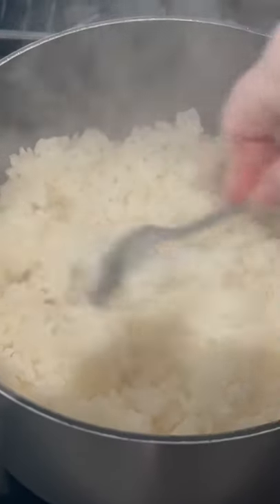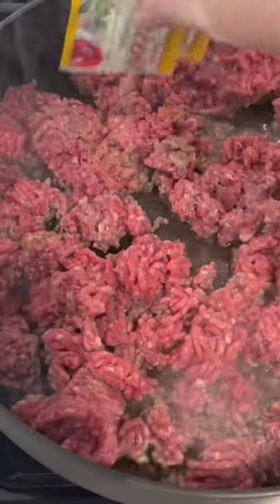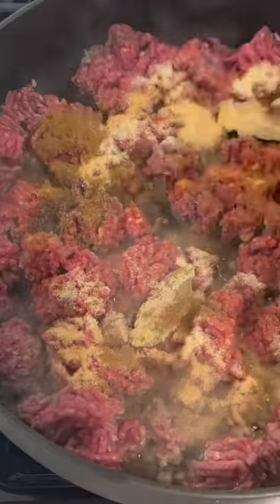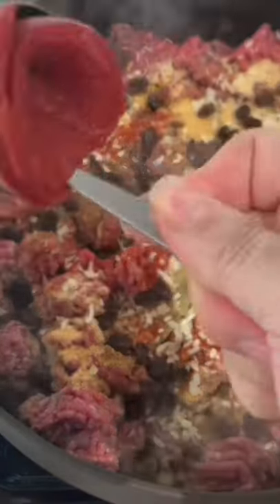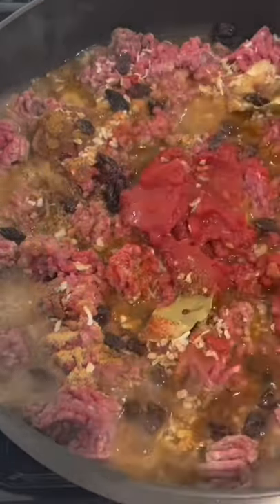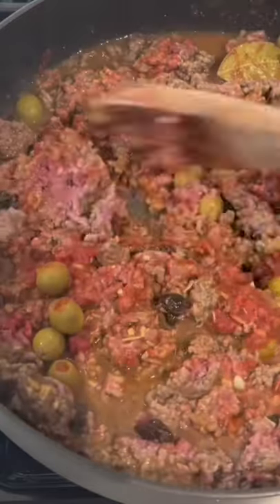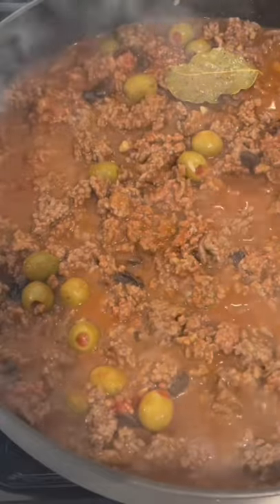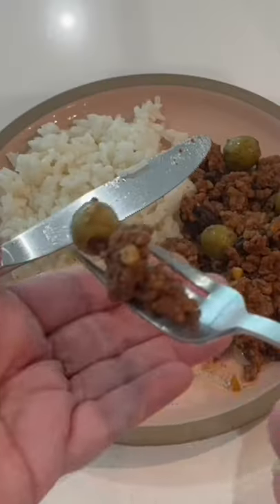Picadillo Shorts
Learn how to make Picadillo a la Sally That Girl in the Kitchen! A delicious main dish of ground beef and latin spices with a perfect balance of flavors. You’re going to want to make this Picadillo at least once a week, as it is a quick and delicious recipe and a definite crowd pleaser!